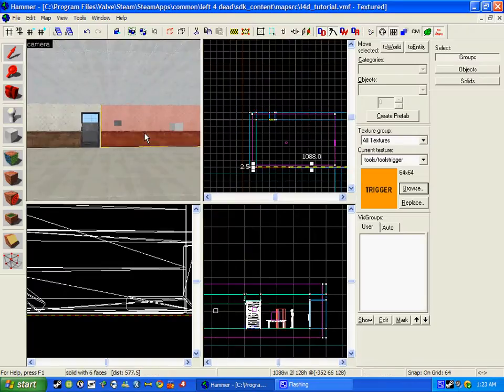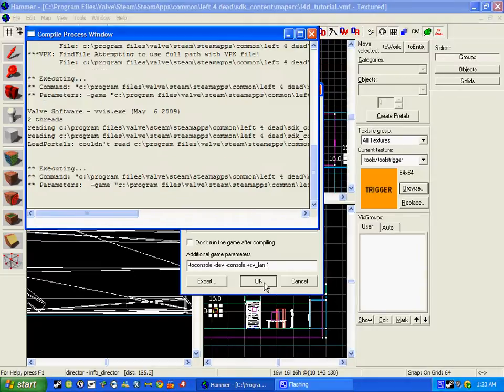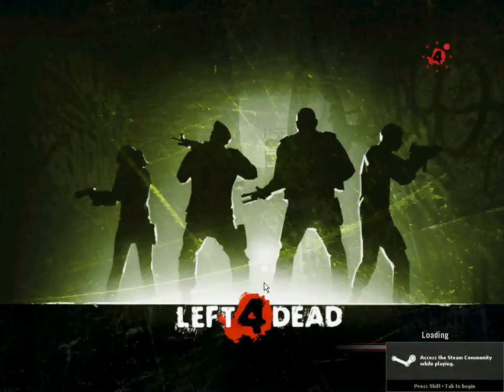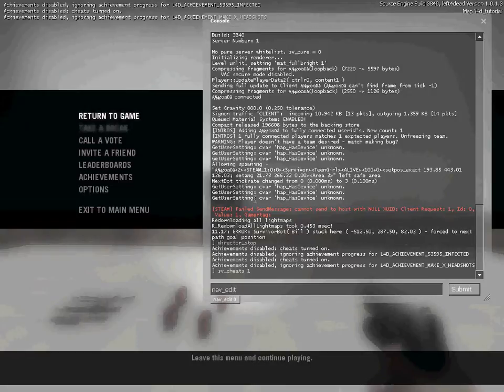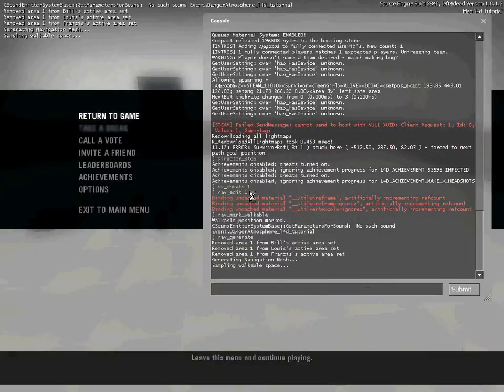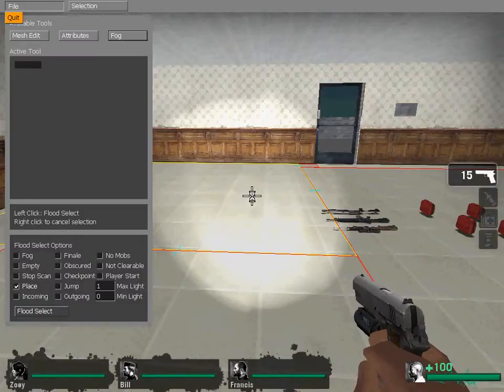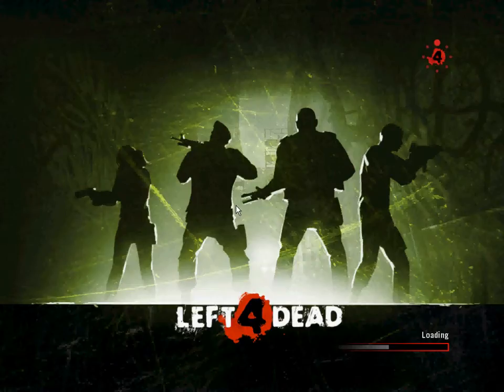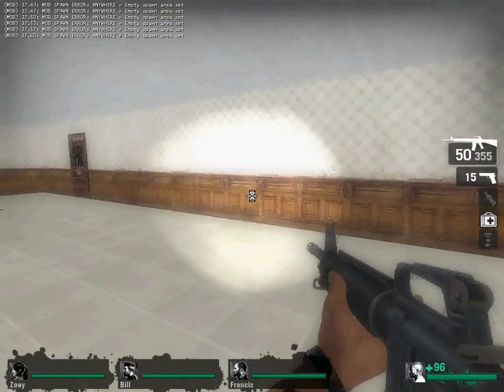Left 4 Dead Mapping Tutorial 4 - Zombie Creating & Nav Editing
This Is A Tutorial On How To Create Zombies & Update Nav On A Map Making Programme Called "Left 4 Dead Authoring Tools Beta"

This is just a brief and simple tutorial for begginer l4d mappers.

Sv_cheat 1
Nav_edit 1
Nav_mark_walkable 1
Nav_generate

Nav_gui :

 Flood Select - Place - Attributes - Mesh Edit - File - Quit

Director_stop
Director_start
Sv_cheat 0